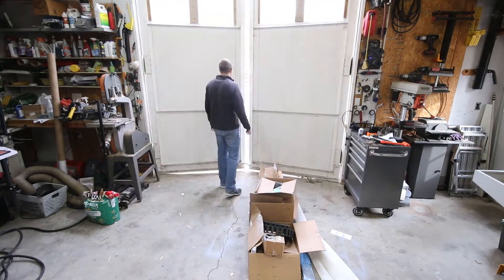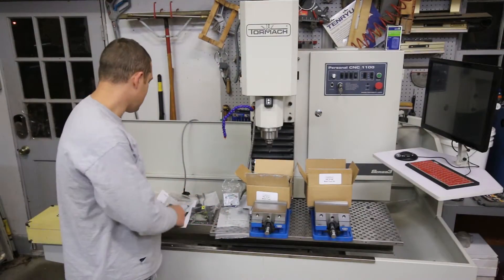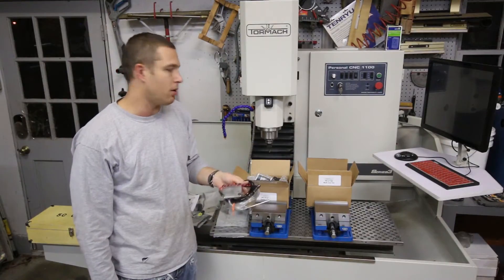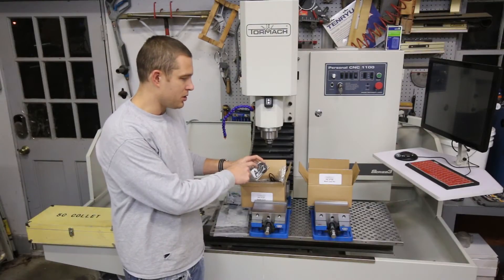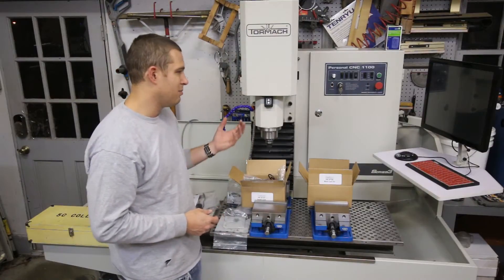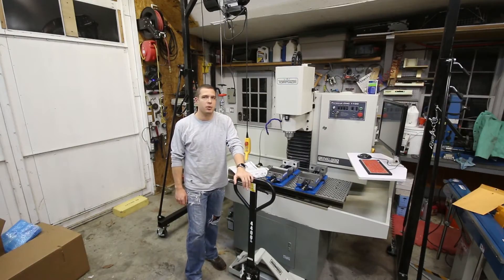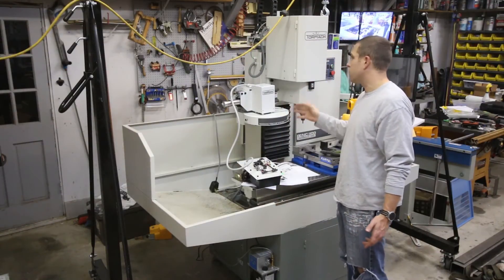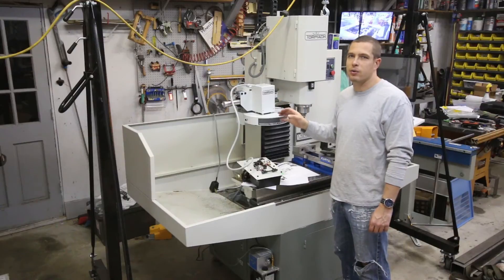Tormach 1100 Mill Upgrades Part 1 Automatic Tool Changer Install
Tormach 1100 Mill Upgrades Part 1 Automatic Tool Changer Install Using Gantry Hoist.

New version with better editing